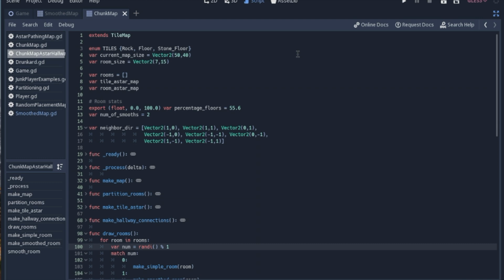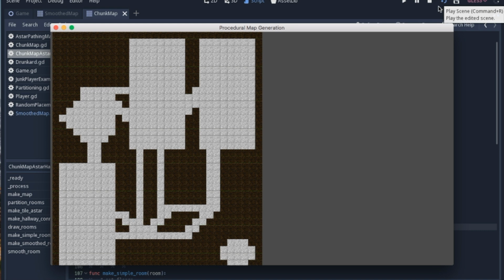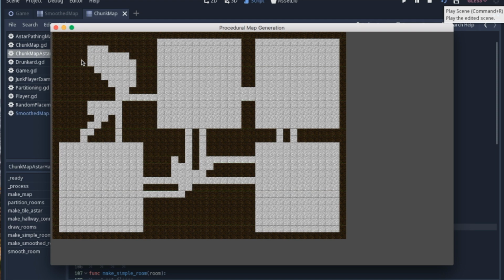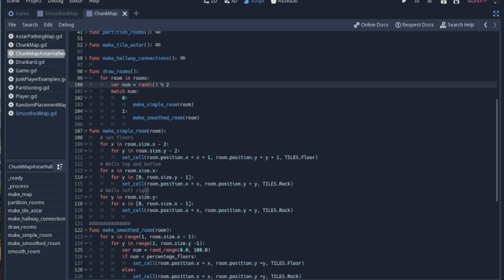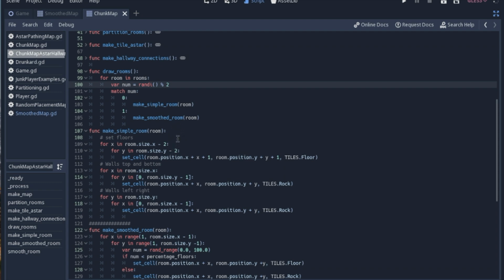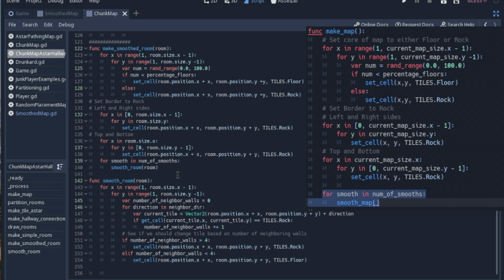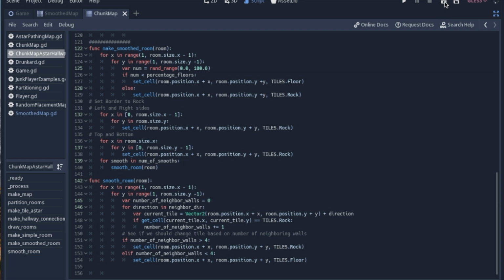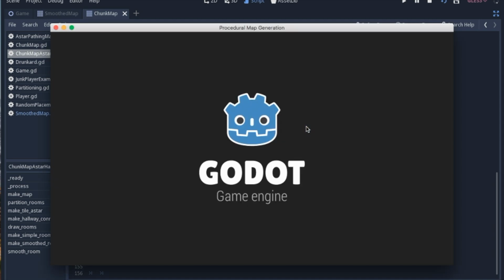Godot 3.1 Tutorial Procedural Generation Chunk Map (2)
Merge the ideas of Chunk Map and Smoothed Map into one map.